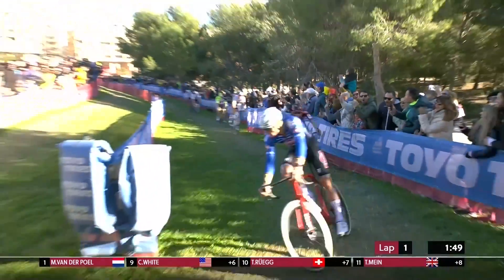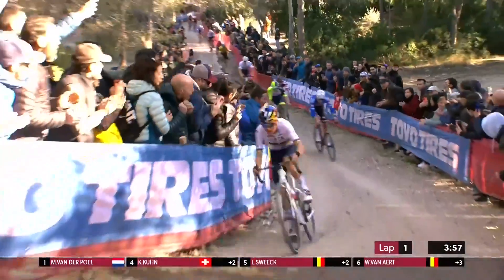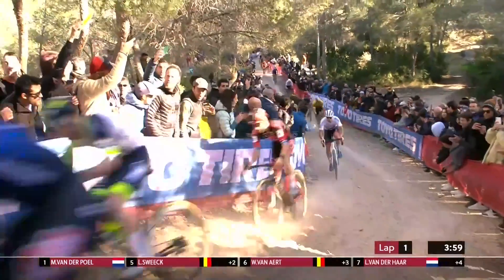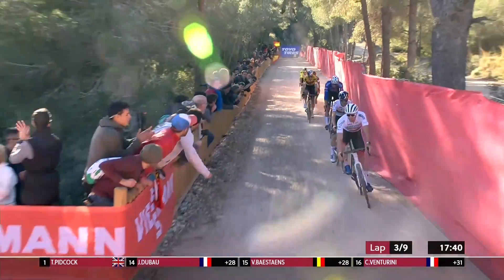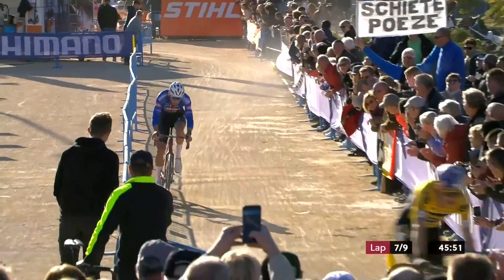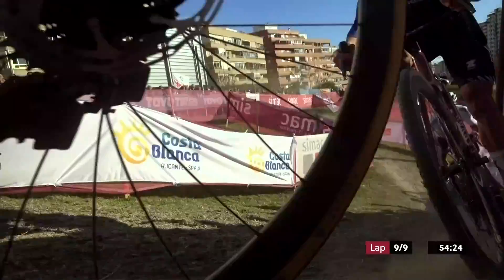Van der Poel & Van Aert clash in Benidorm World Cup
Mathieu van der Poel and Wout van Aert clash in the World Cup round in Benidorm, Spain. And want more Cyclocross action?